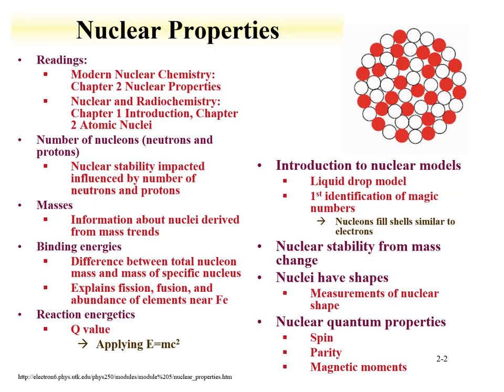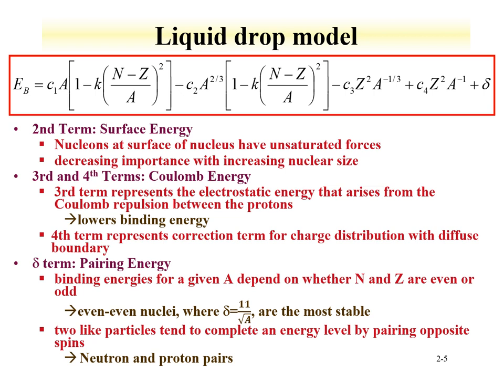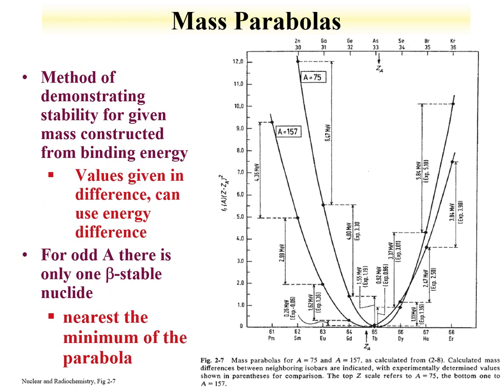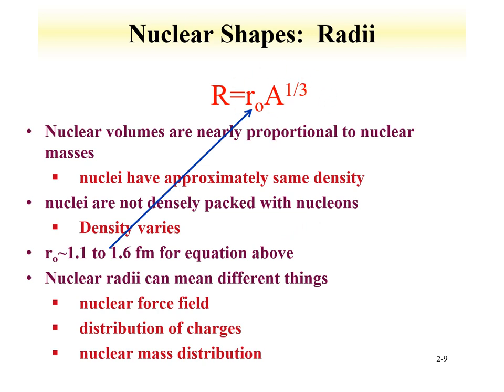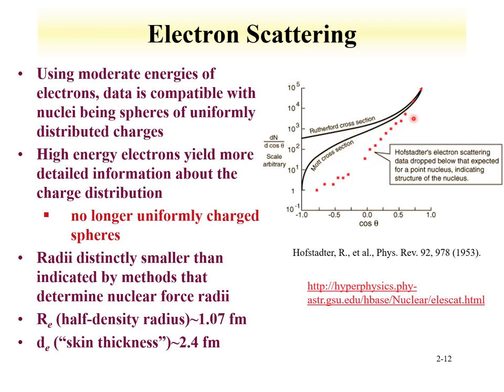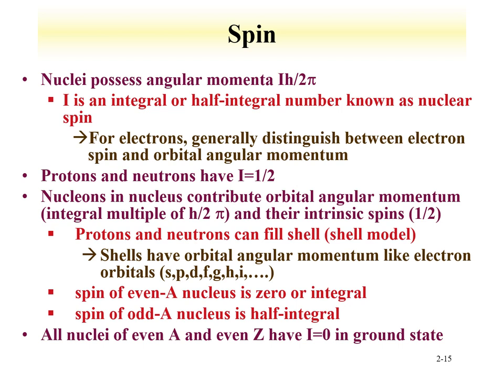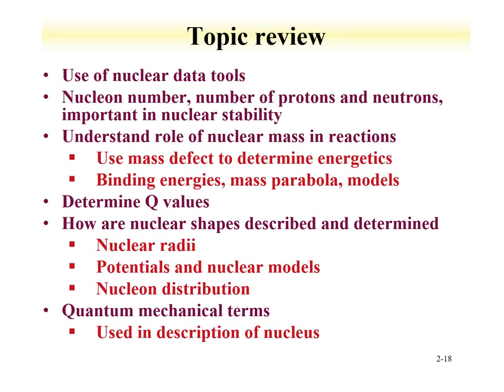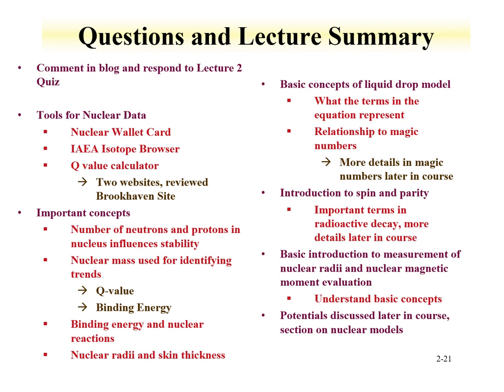CHEM 312 Lecture 2 Part 2: Nuclear Properties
Discussion on systematics of nuclear properties are presented.  Mass, mass excess, and mass distribution within the nucleus is presented.   Mass excess data are used to calculate energies in decays.  Equations for determining nuclear radii are provided.  Models that are used to describe the stability of nuclei are introduced.  Nuclear shapes and structures are introduced.  Fundamental discussion of spin, parity, and magnetic moments are introduced.  The lecture is in two parts; part 2 is 43 minutes.  Part 2 introduces and describes the liquid drop model, provides examples of a mass parabola, introduces the concept of nuclear shape, and reviews spin and parity.